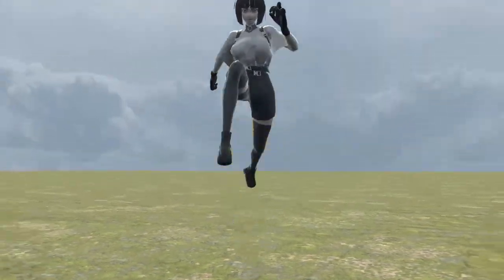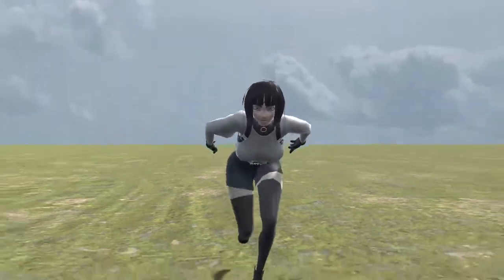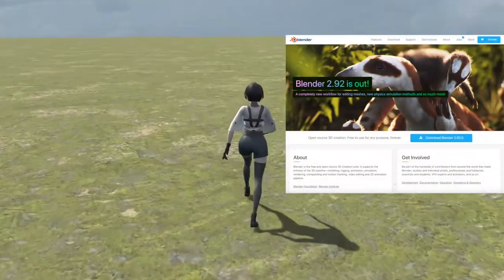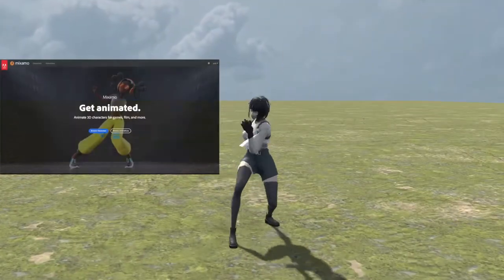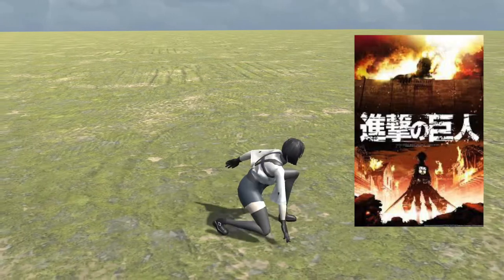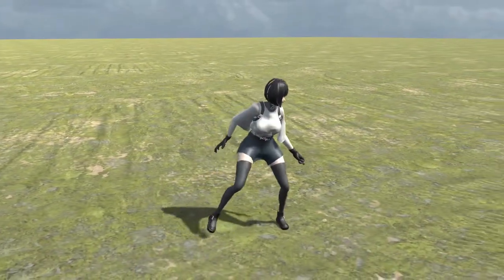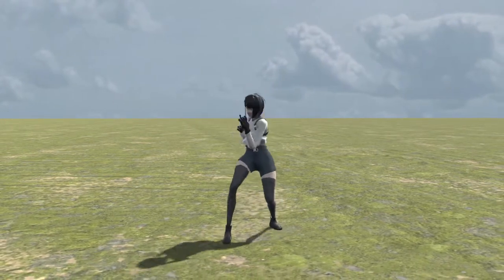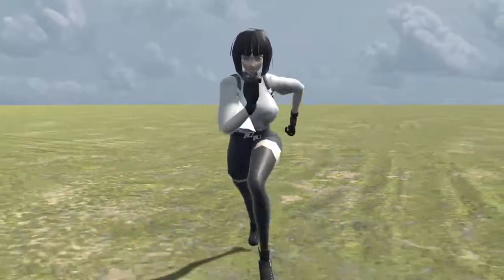Learning to Build Games in Unity in 15 Days. Attack on Titan Game?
I just started learning game development and see what I did in less than 15 days. I am planning on building games in the future like Attack on Titan, Naruto, One Piece and many more. My advice for you is focus on your career, remove all distractions when you're learning.

Link to Unity Game Engine

Link to Rotmill on Sktechfab

Unity Environment Package "Flooded Grounds"